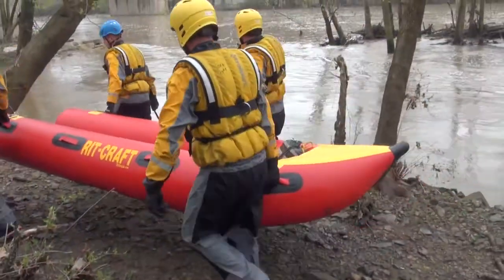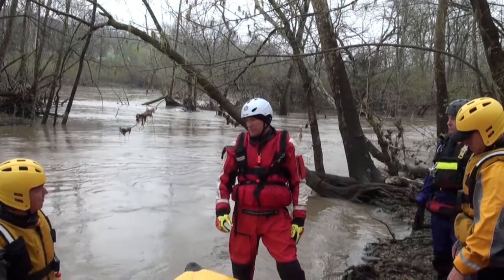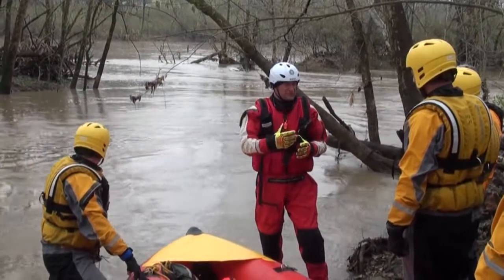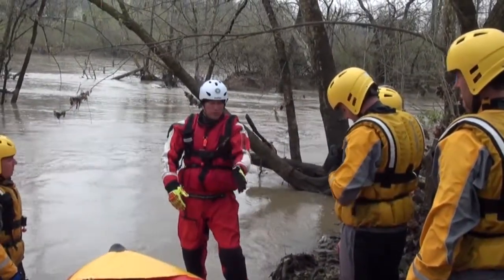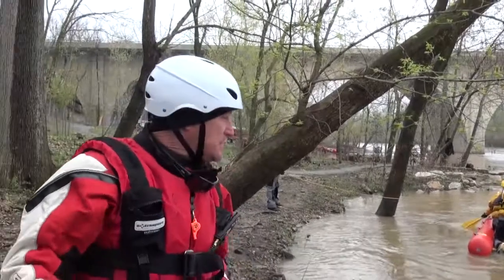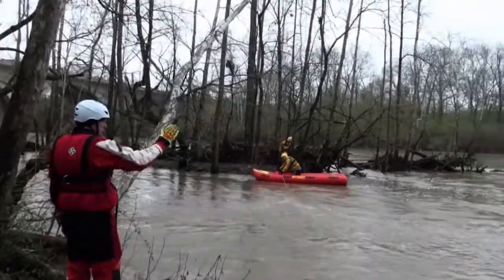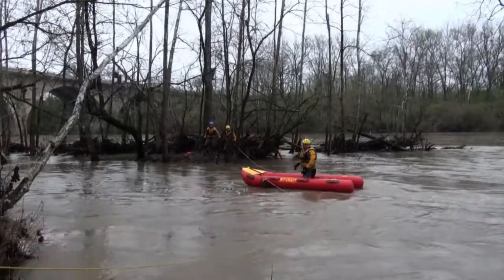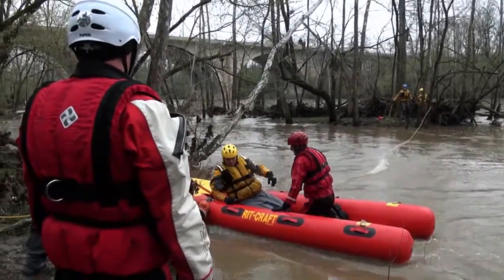2 Line/Point Tether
This is a demonstration of the deployment and operation of a 2-line tether technique.